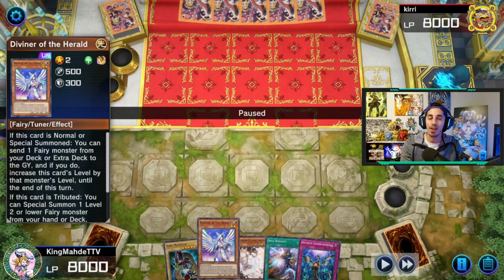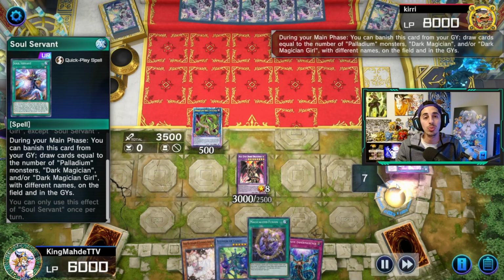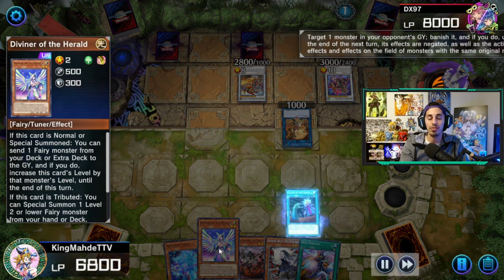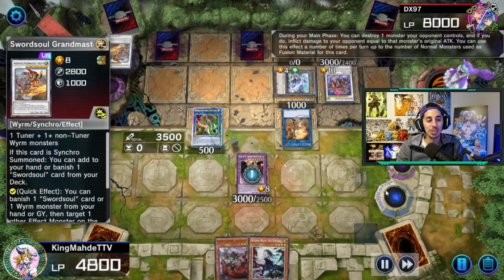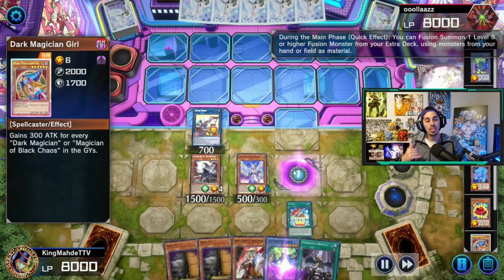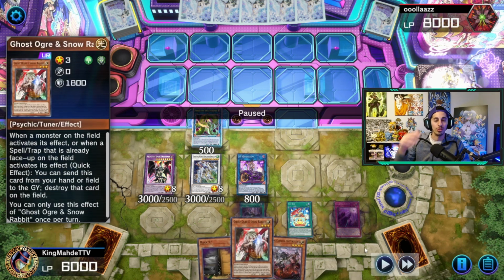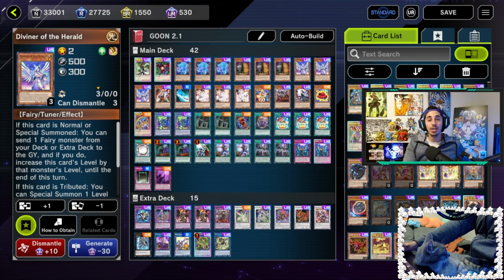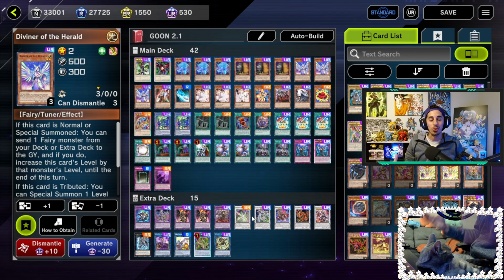THE BEST CARD To Play In Dark Magician That NOBODY Knows About! 🤫| Yu-Gi-Oh! Master Duel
1 card combo in Dark Magician to get to Red Eyes Dark Dragoon! Diviner enables so many plays for Dark Magician watch and learn.

Come Join The KINGDOM!
► 🔴Follow The Stream & Duel Me!🔴

This Cards Insane 00:00
Smacking Swordwoul 3:58
CRAZY COMBO 7:28
Be Careful 12:03